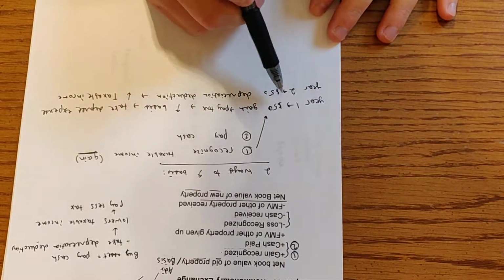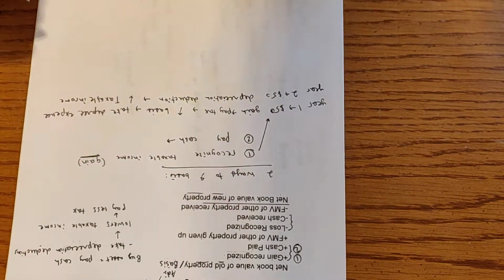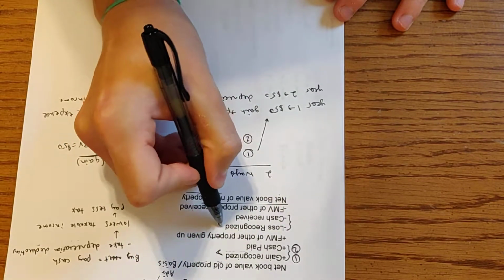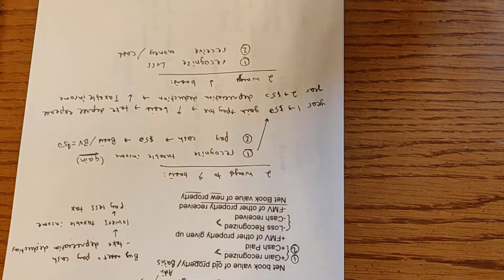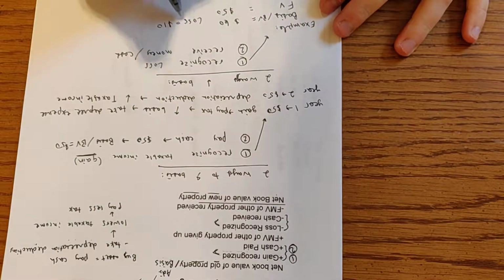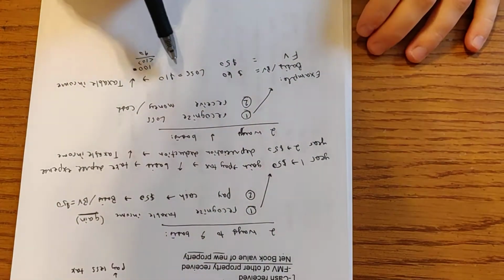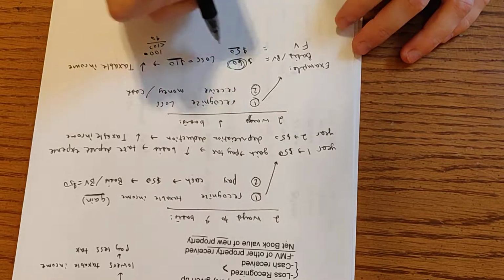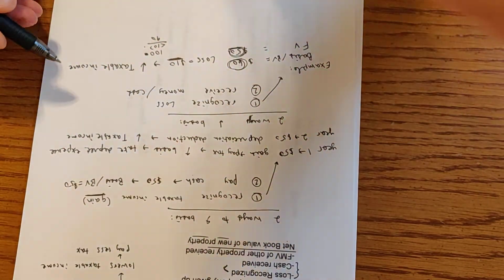Nonmonetary exchange formula